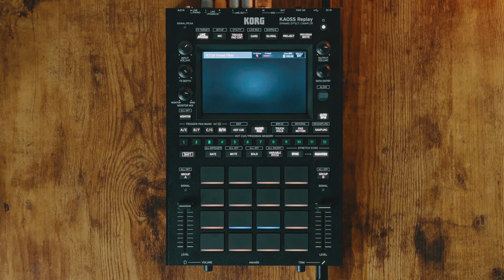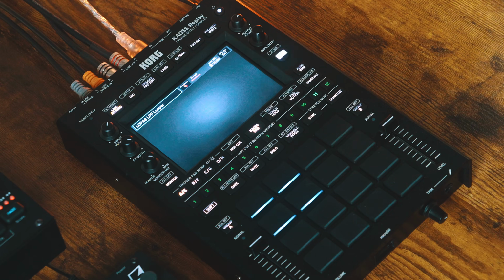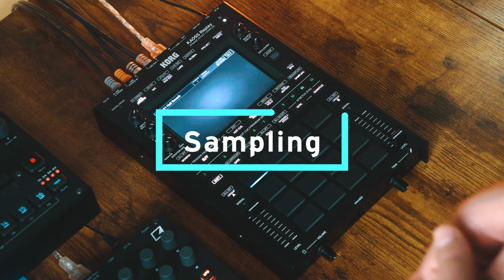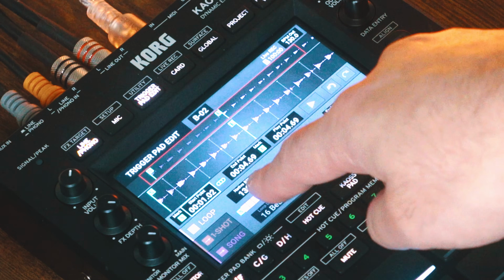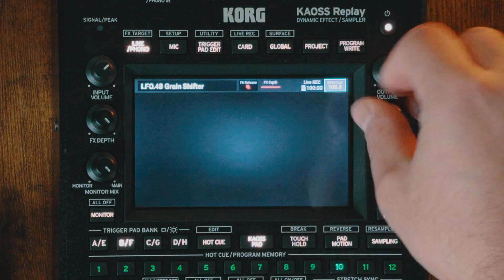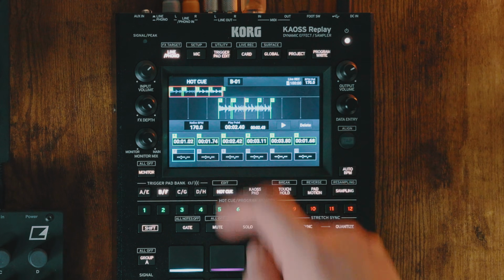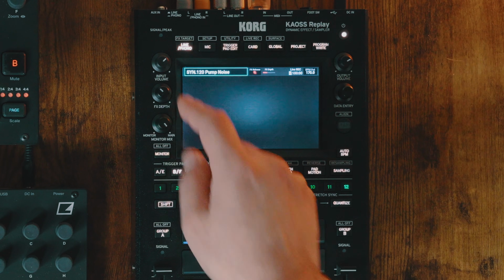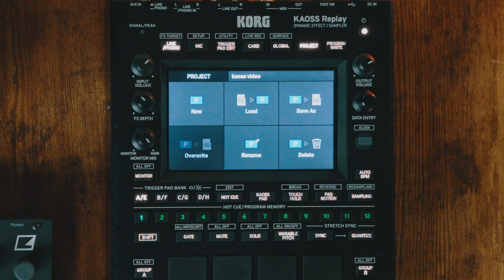Korg KAOSS Replay - overview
Matthew Piecora explores the Korg KAOSS Replay, a self-contained performance tool and all-in-one solution for musicians, performers, and producers. It features unparalleled KAOSS Pad effects, immersive sample playback and sampling capabilities, and intuitive DJ controls. Powered by USB-C and equipped with broad connectivity, KAOSS Replay offers an effortless and swift setup for stress-free performances without the hassle of intricate rigs.